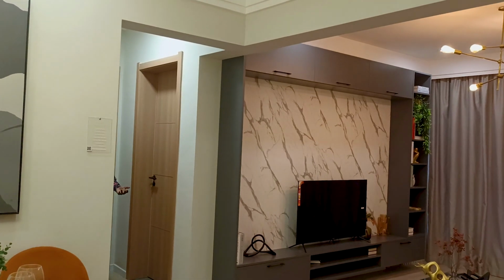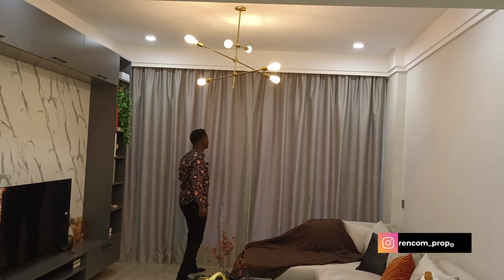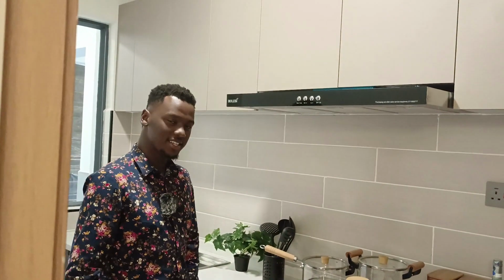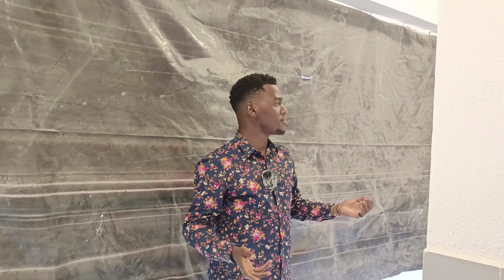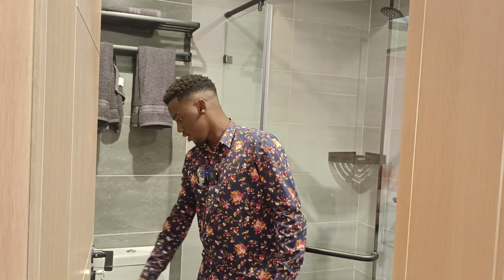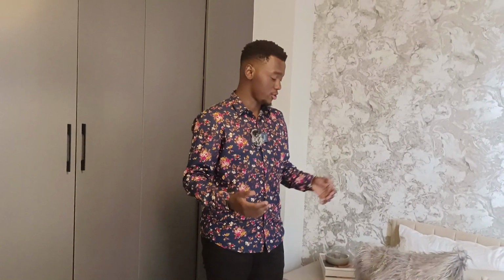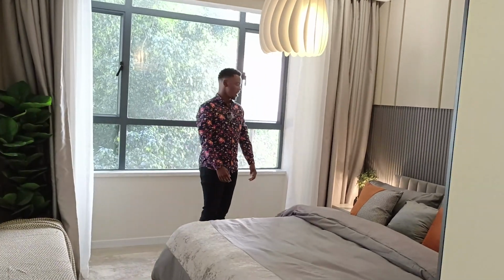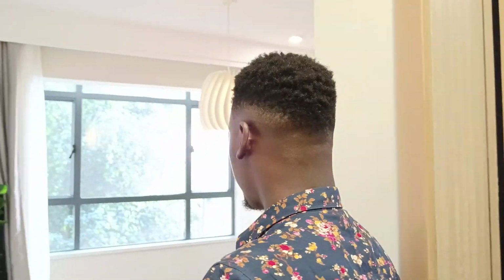INSIDE A KSH 9,500,000 Two Bedroom Apartment in lavington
If you have any questions regarding this tour or our work, you can reach us through Leon, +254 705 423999 . Please call only during business hours 9am to 5pm East African Time.